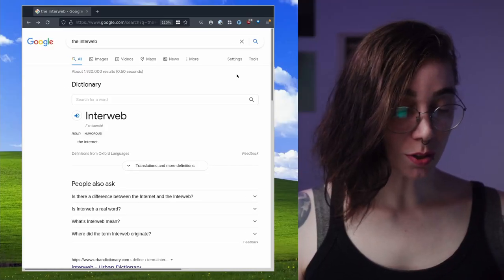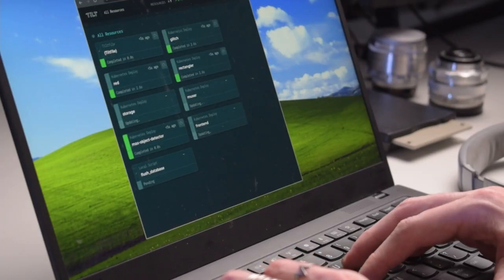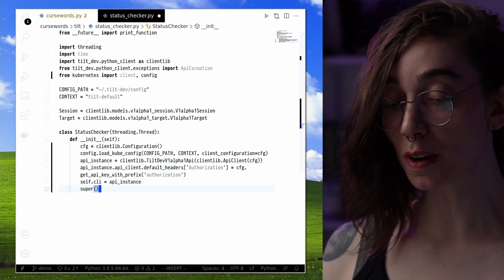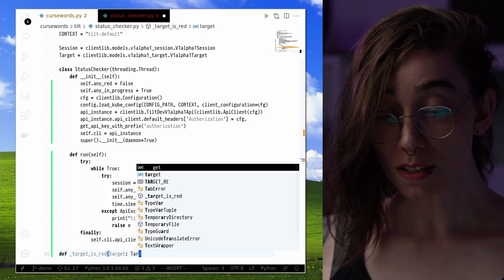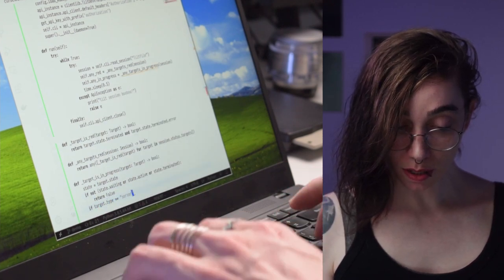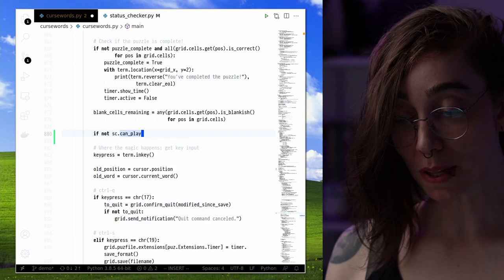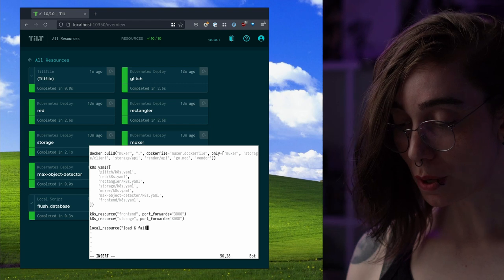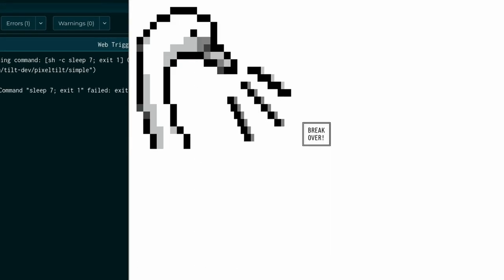The Foundations of Computer Science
Here for archival purposes. Originally